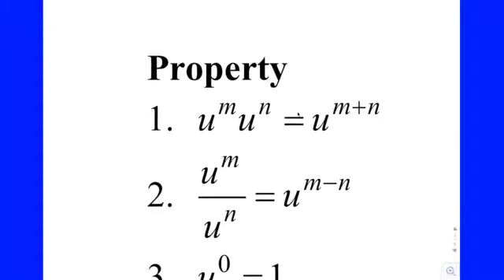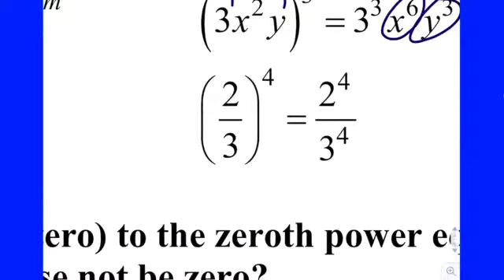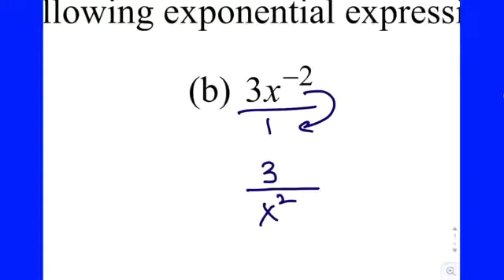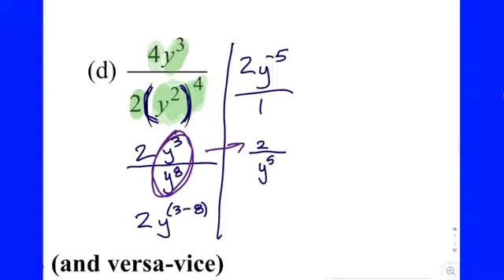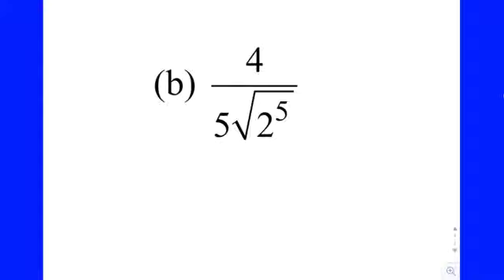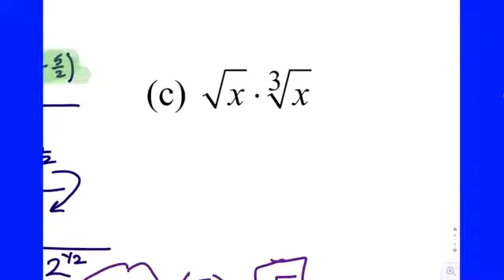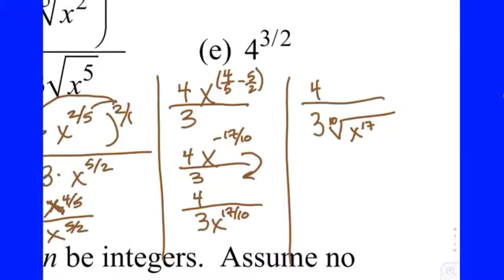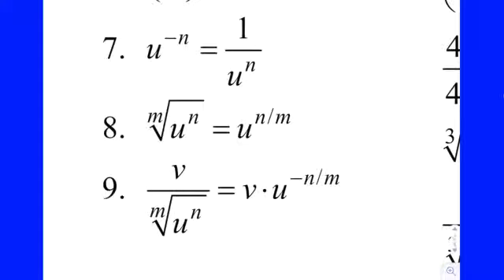1.1 Precal Ex 02-03